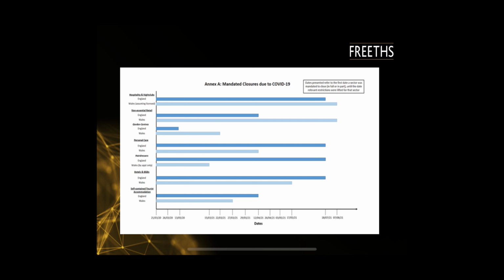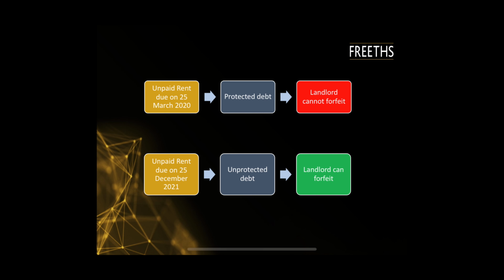The Commercial Rent Coronavirus Act received Royal Assent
The Commercial Rent (Coronavirus) Act received Royal Assent yesterday, so here is a TomkinsTalks with 3 key points to note. Watch this space for more soon on the arbitration scheme introduced by the Act!